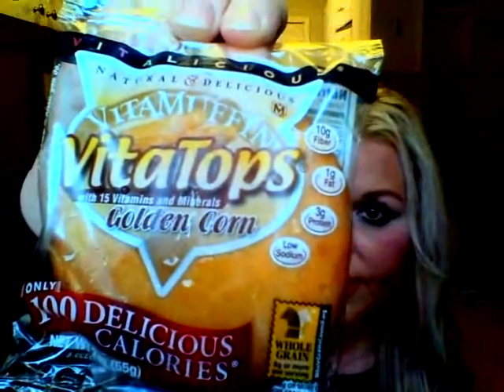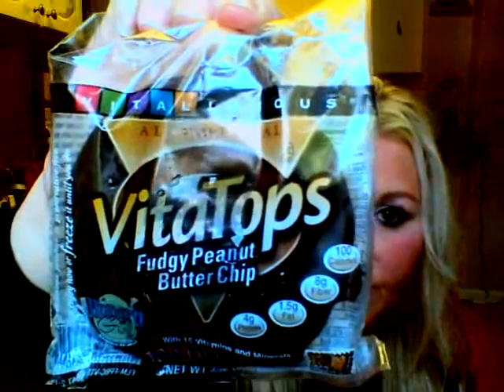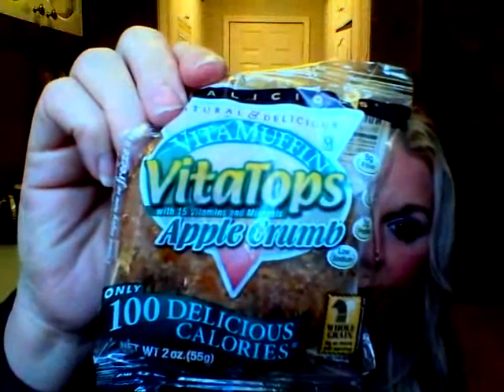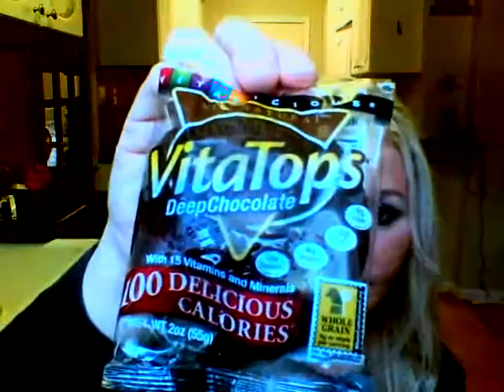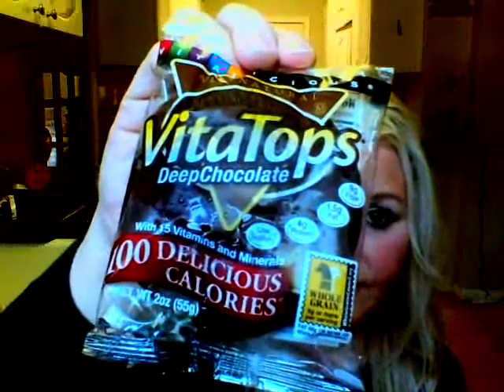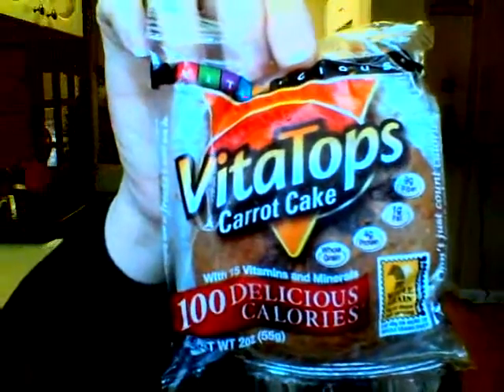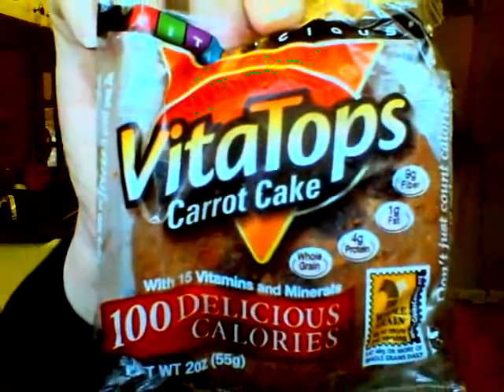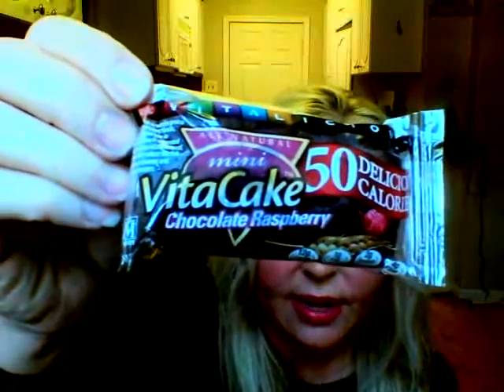Weight Watchers - The TREAT that has helped me lose over 100 Pounds!! Vitatops!!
A quick video of my Favorite snack/Dessert/anytime!
These DELICIOUS Treats have helped me lose over 100 Pounds!
Here is show the different kinds I bought in a mini haul. Enjoy!

Carrot Cake, Golden Corn, Cranbran, Fudgy Peanut Butter, Deep Chocolate, Raspberry Chocolate Vitacake, and Apple Crumb